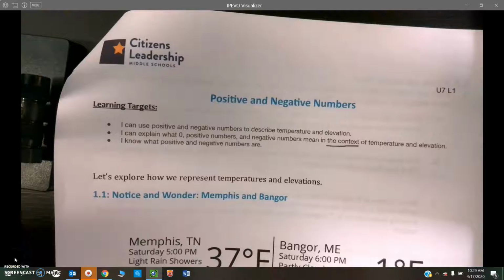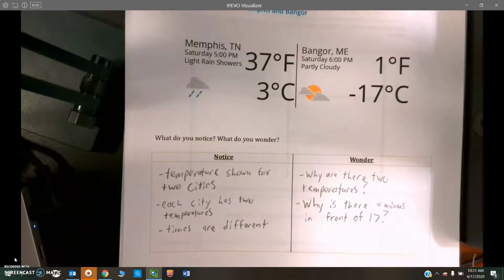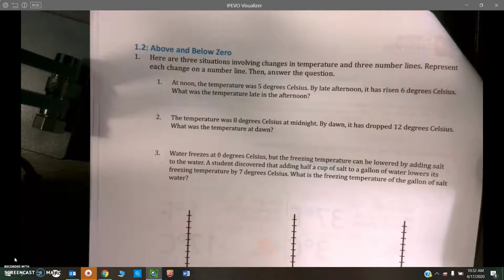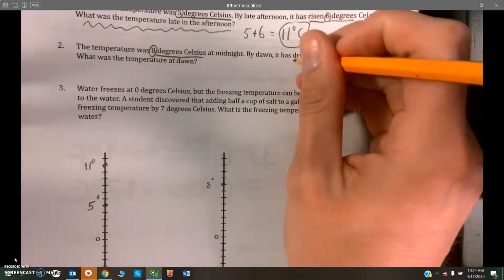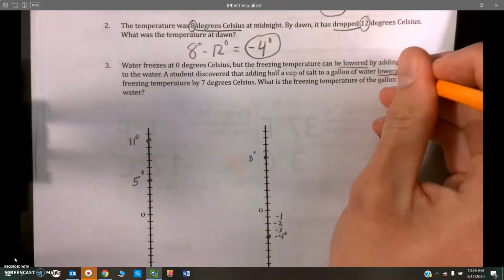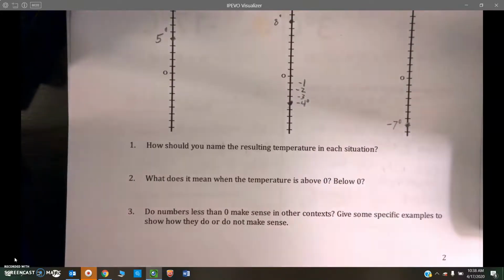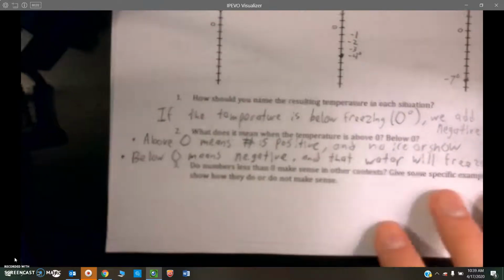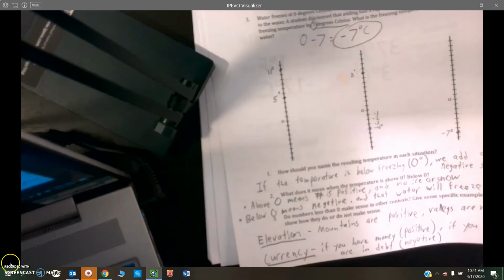Notice and Wonder/ Above and Below Zero Review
Part 1 of Monday's Lesson